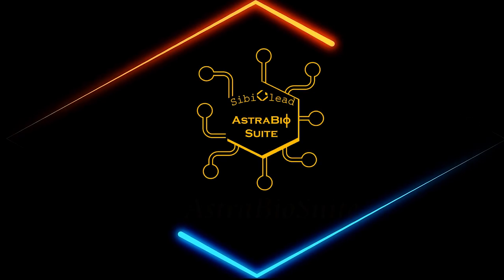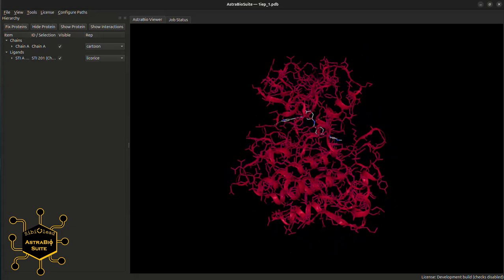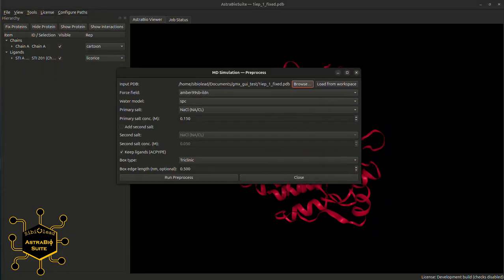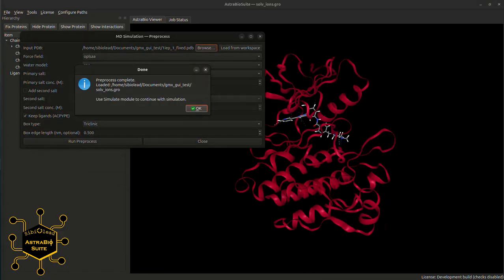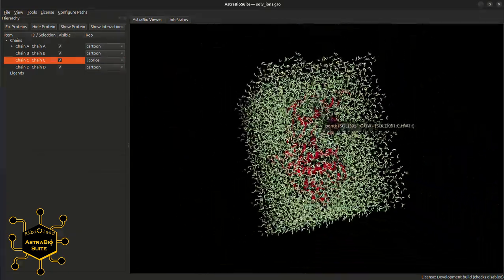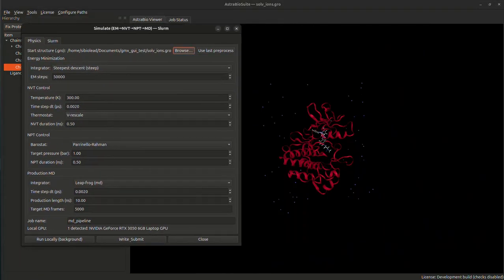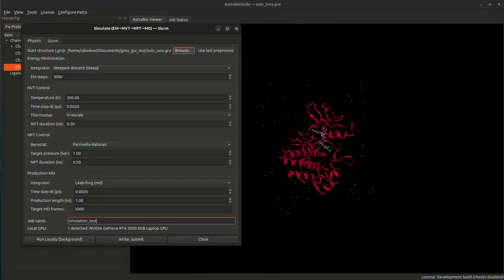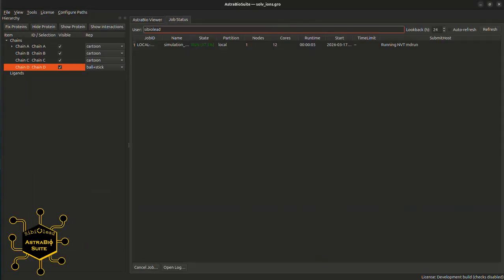AstraBioSuite™ Molecular Dynamics Simulation Tutorial | Complete MD Workflow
Learn how to perform molecular dynamics (MD) simulations using AstraBioSuite™. This tutorial demonstrates the complete workflow, including system preparation, simulation setup, job execution, and trajectory analysis through an intuitive graphical interface. AstraBioSuite™ simplifies biomolecular simulations for researchers in drug discovery, structural biology, bioinformatics, and computational chemistry.

AstraBioSuite™ is a product of SiBioLEAD LLC.